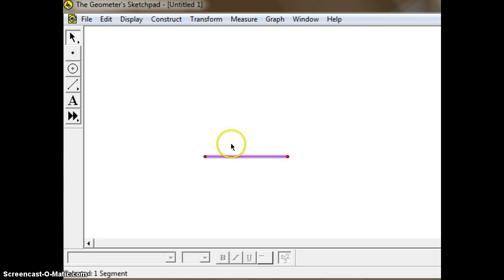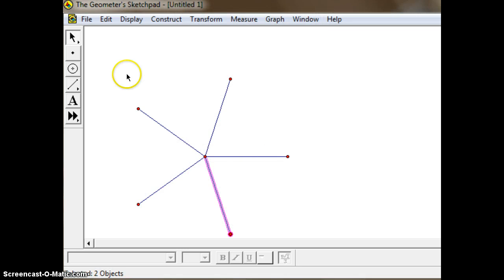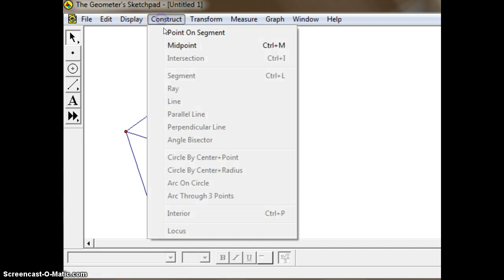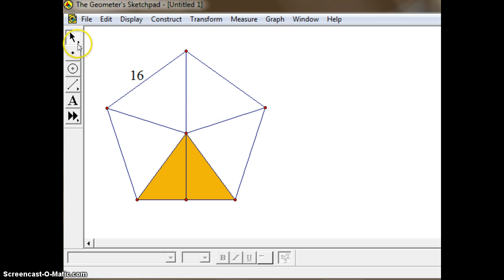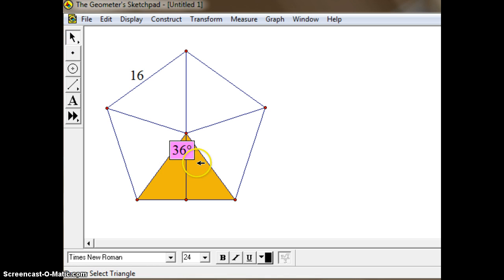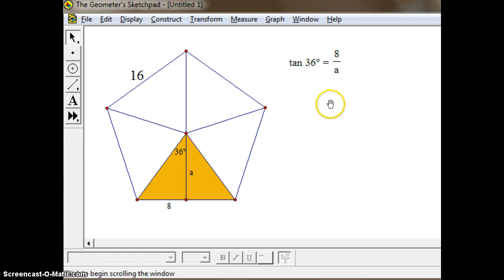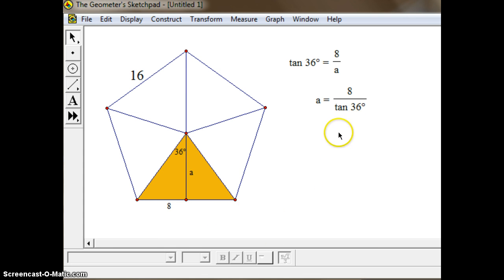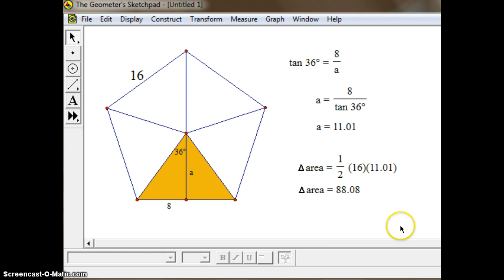Regular Pentagon Area